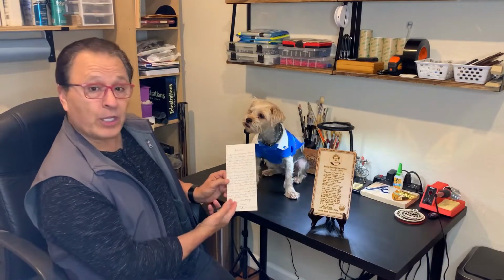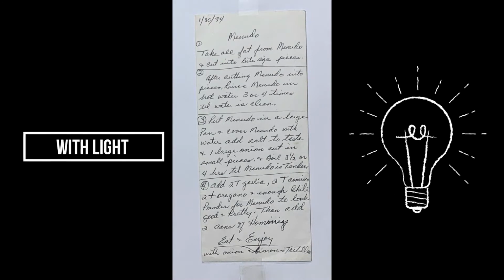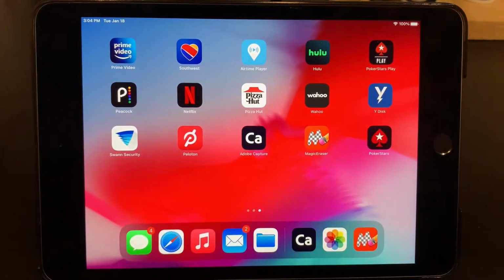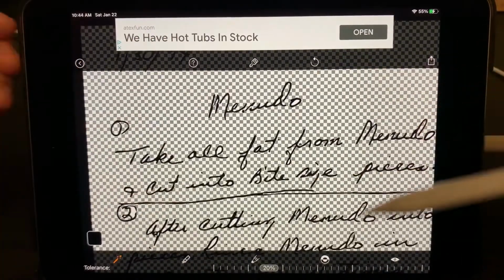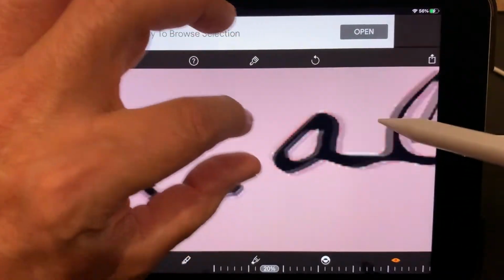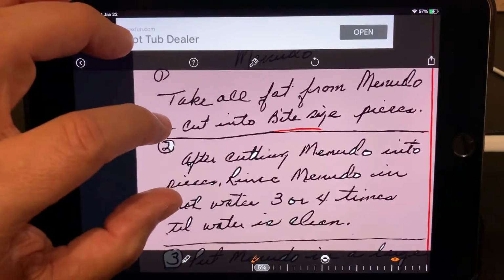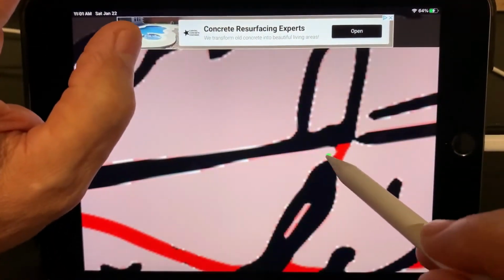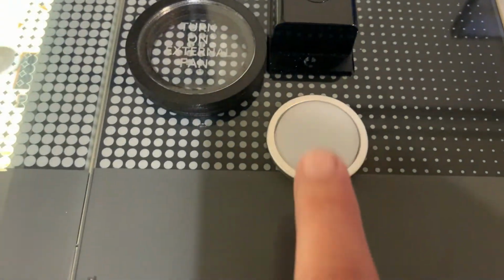How to Engrave Handwriting in 4 Easy Steps!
Learn these 4 Easy Steps and you can pull the handwriting off of any recipe.
Turn any handwriting into a digital .PNG file that you can load into your Glowforge.
Super Easy to do!

If you plan on buying a Glowforge...
Please use my Glowforge referral information.  You can get up to $500 off of your next Glowforge
purchase!!

You get up to $500 off off  your Glowforge.